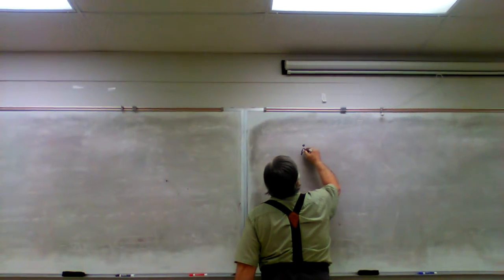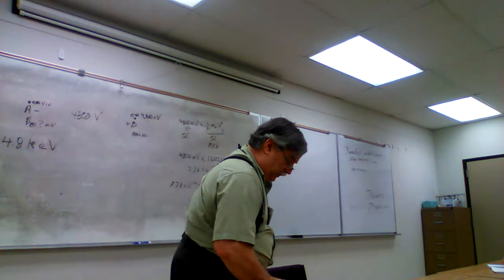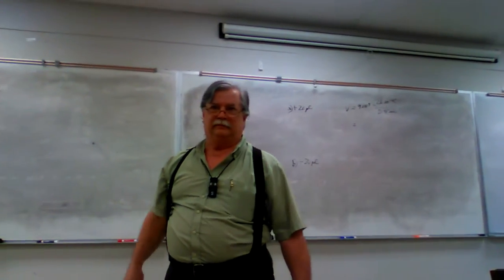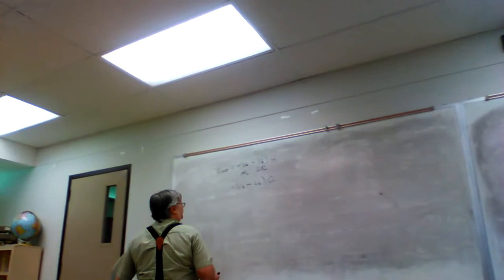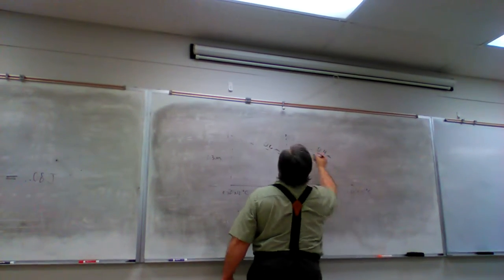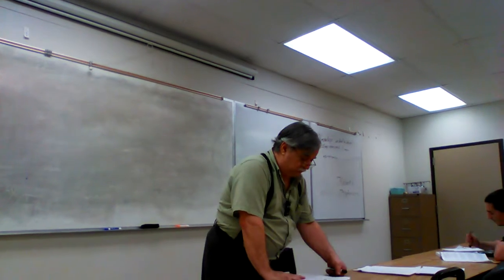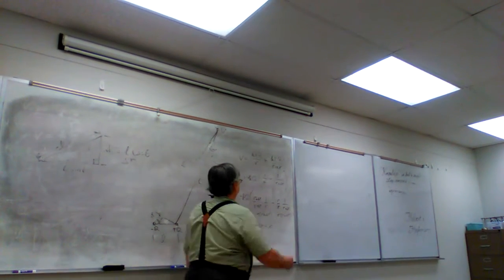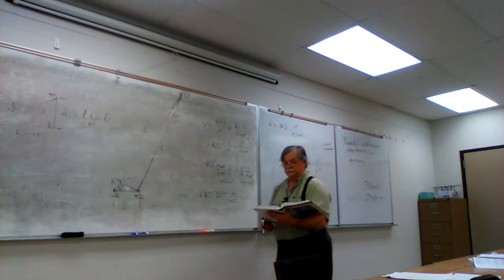PHYS 1214 General Physics II May 22